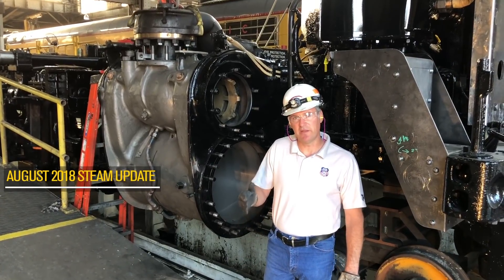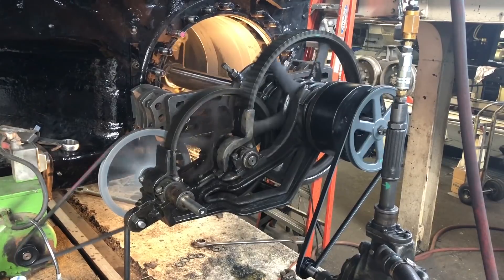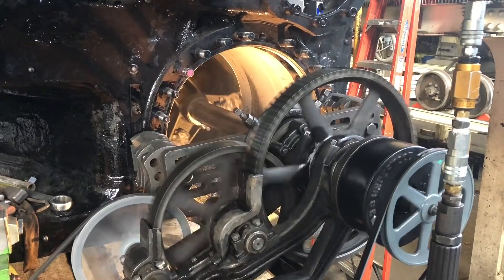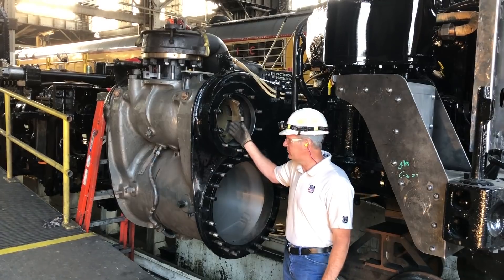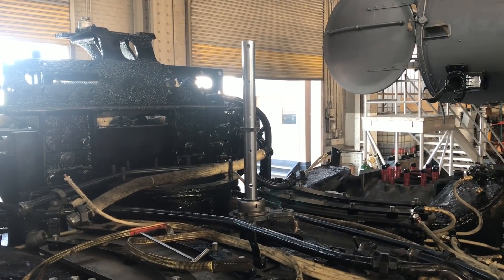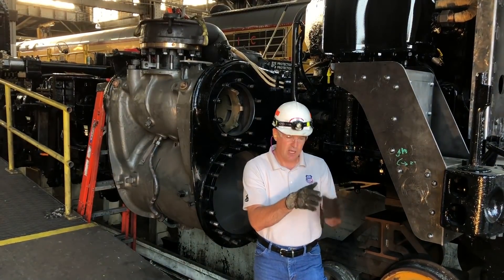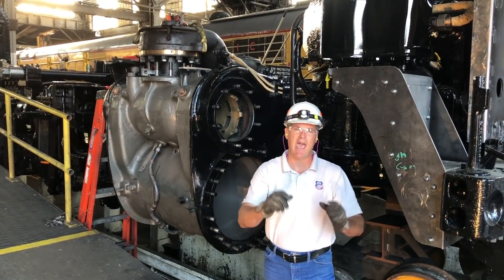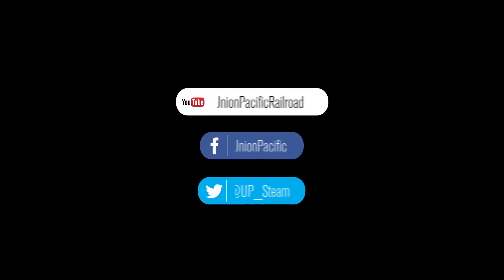Steam Update: Tackling Big 'Boring' Jobs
Ed Dickens, head of the Union Pacific steam team, describes the process the Steam Team used to accurately bore locomotive No. 4014's four cylinders.